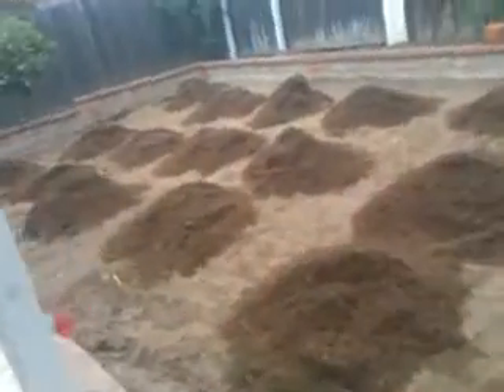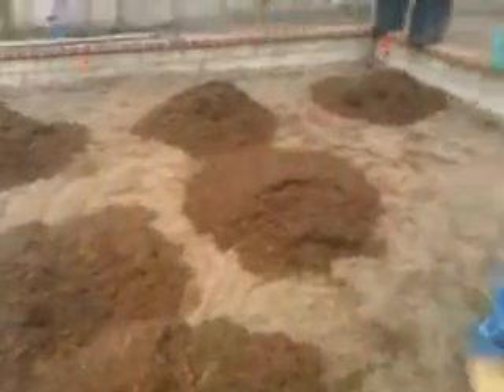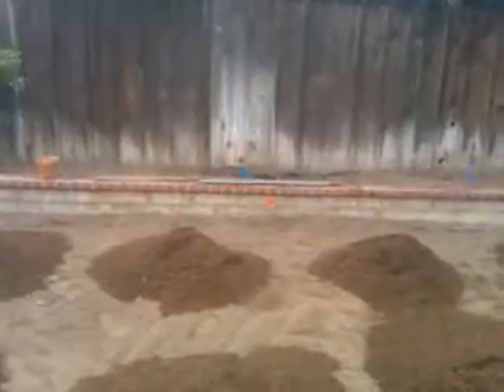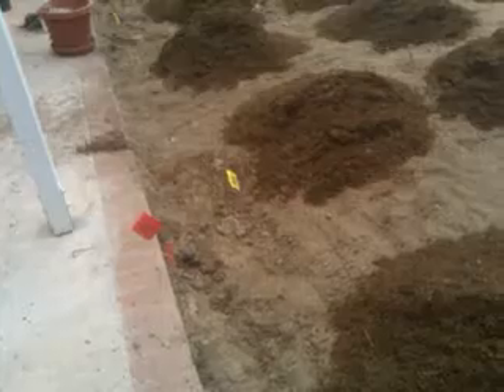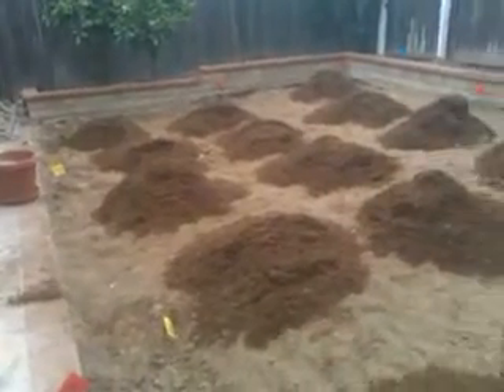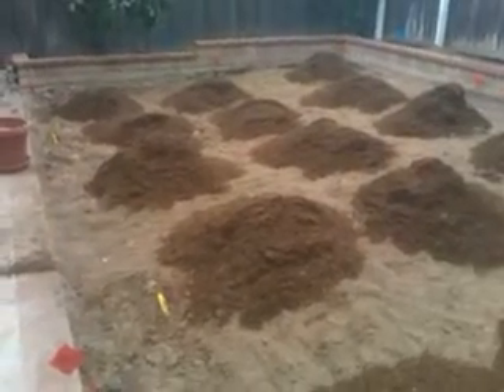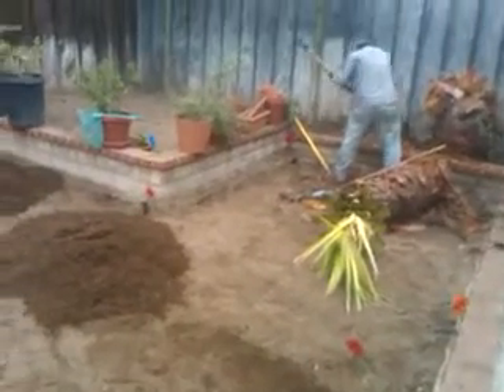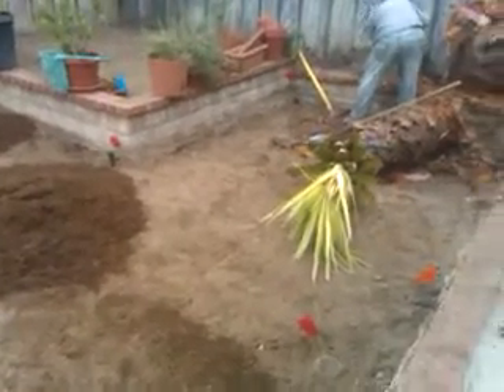Robert P, the before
Well we have already removed the old dying grass and the weeds, we have already pick axed the soil so that the RotoTiller can now actually rototill the full 6 - 8 inches deep like we are supposed to, and now we are spreading around a 3 inch layer of compost every where and RotoTilling again to then mix that compost deeply into the soil.